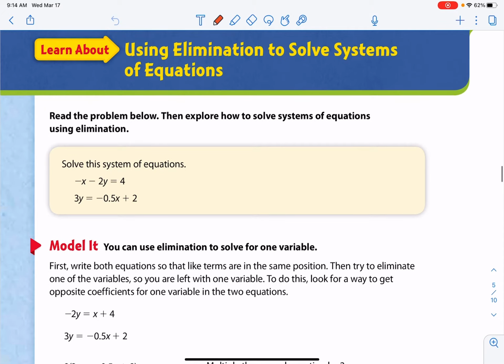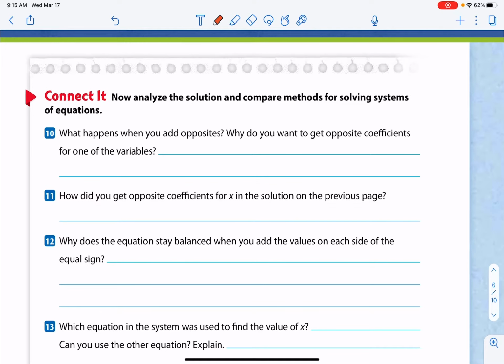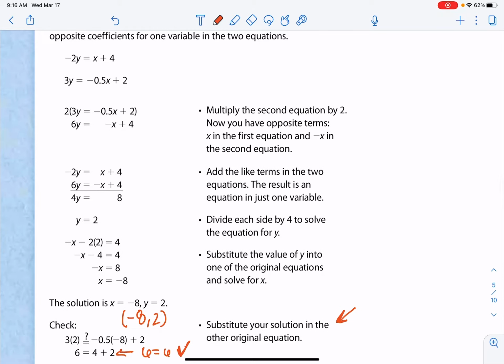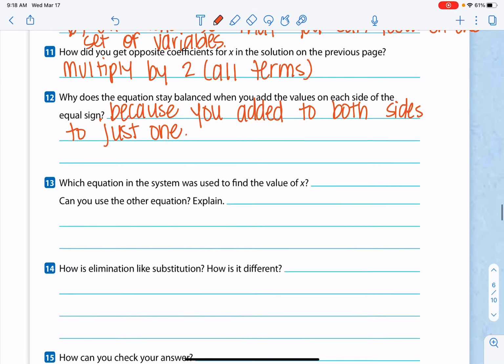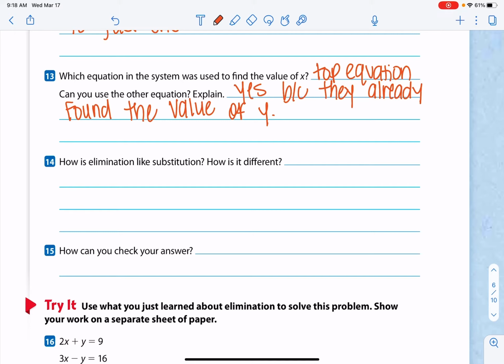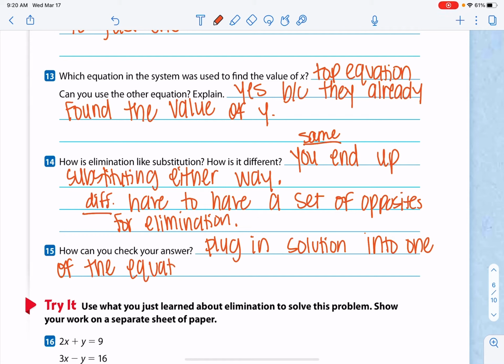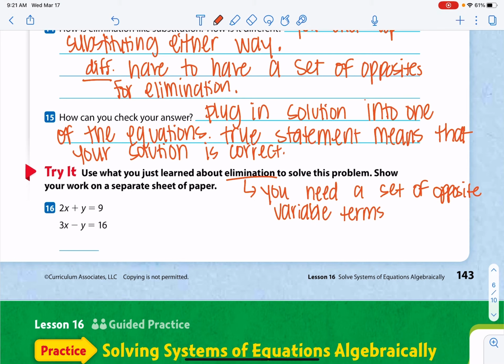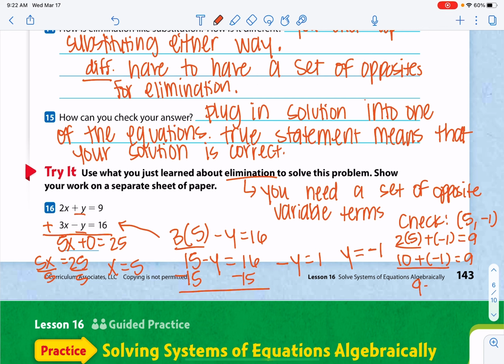Lesson 16 Day 3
TB pigs. 142-143